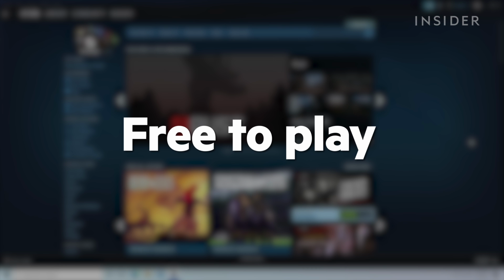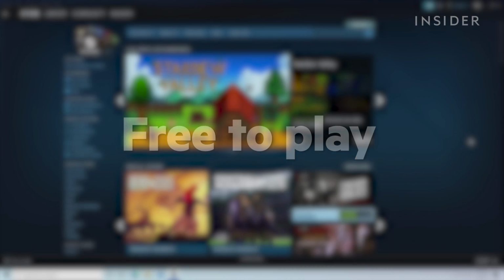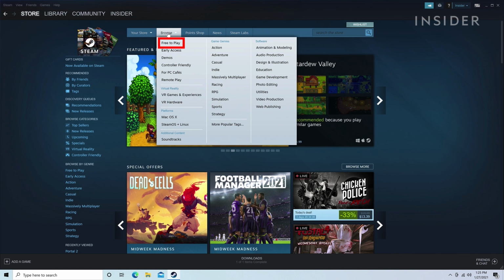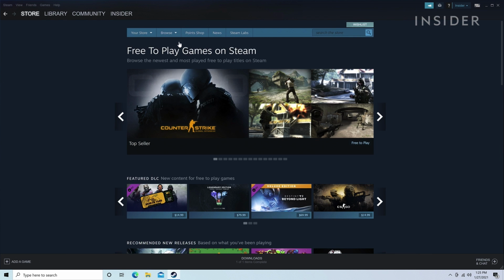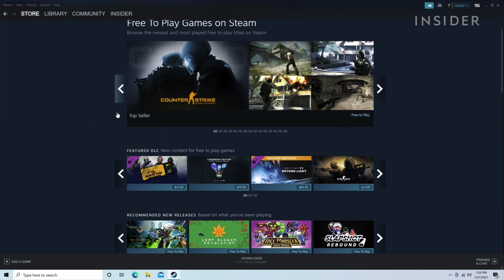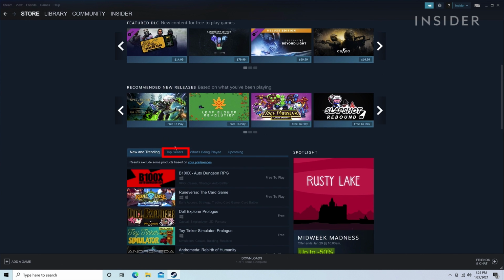How To Get Free Steam Games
0:00 Intro
0:11 Free to play
0:40 Free game communities
1:00 Free giveaways on Humble Bundle
1:15 Prime Gaming

In this video, we'll show you a few ways to find free games on Steam and a few methods to find games off of the platform.